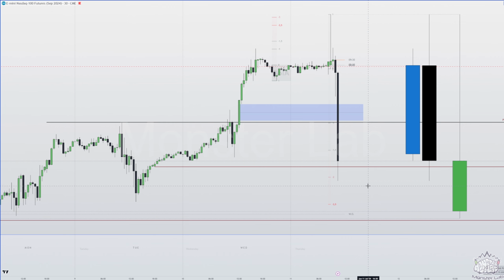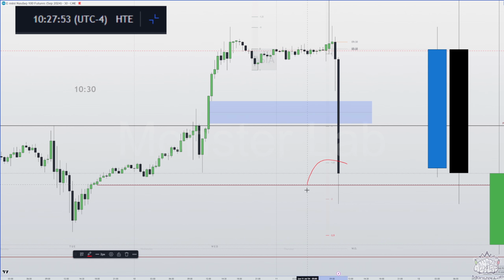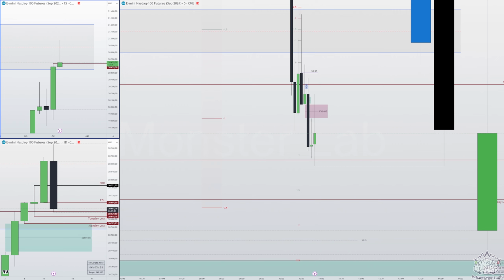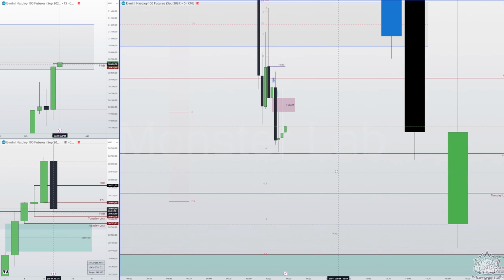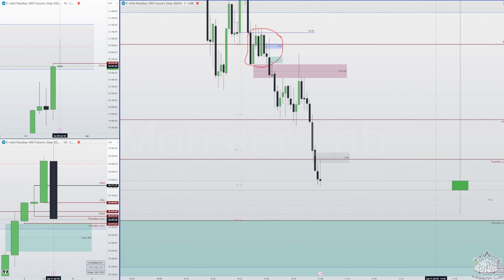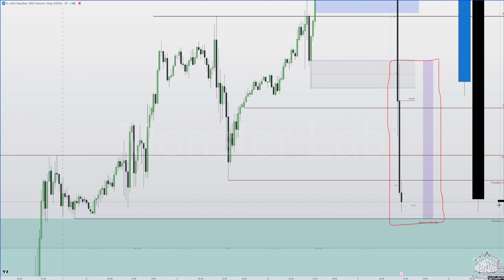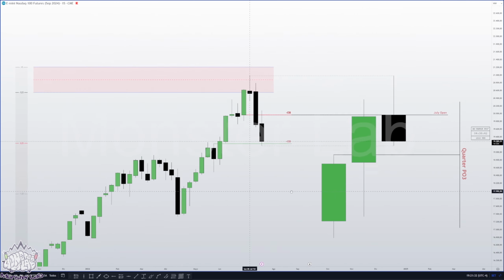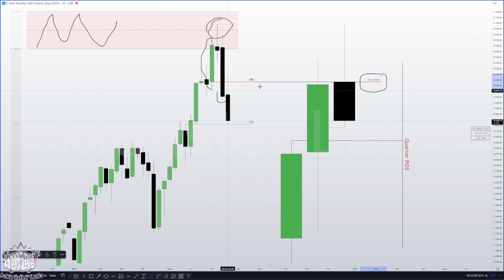Advanced Trading Techniques: M30 Candle & HTF Weekly STDV Breakdown | ICT Concepts | Live Stream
Welcome to a live session where we explore advanced trading techniques using ICT concepts. In this video, we will track the price action on an M30 candle and analyze the direction using the High Time Frame Weekly Standard Deviation (HTF Weekly STDV).

In this session, you will learn:

How to track price action on an M30 candle
Use the Weekly Standard Deviation for market direction analysis
Apply ICT concepts to improve your trading